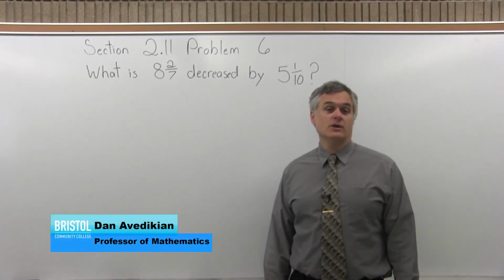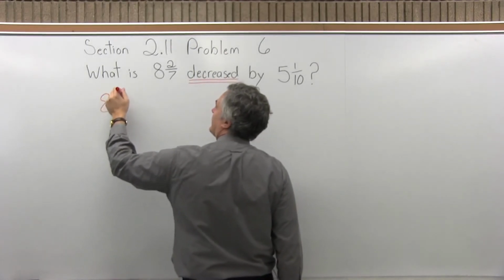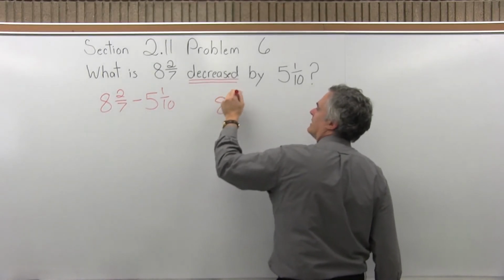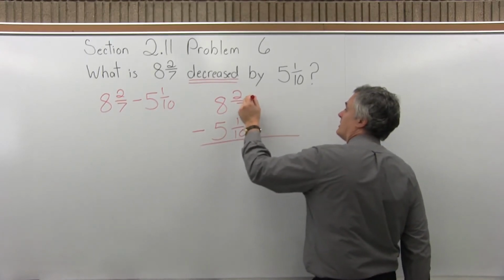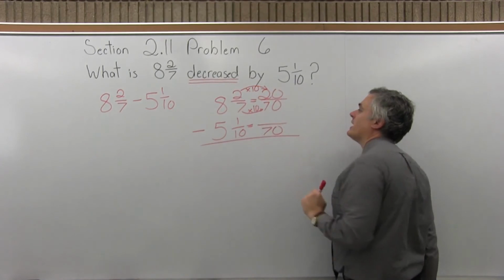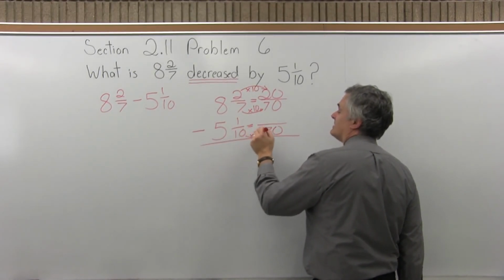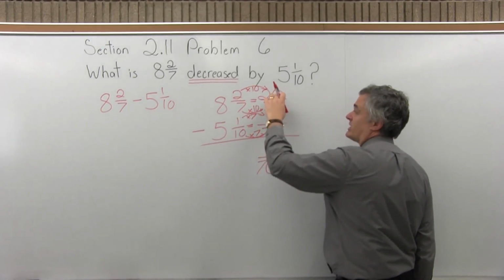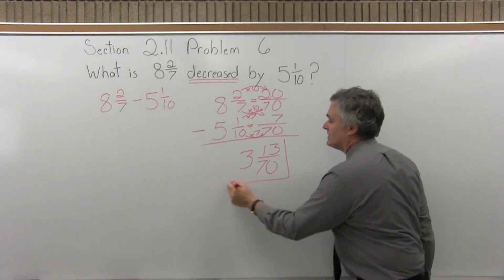MTH 060 : Section 2.11 Problem 6 - Mathematics with Dan Avedikian